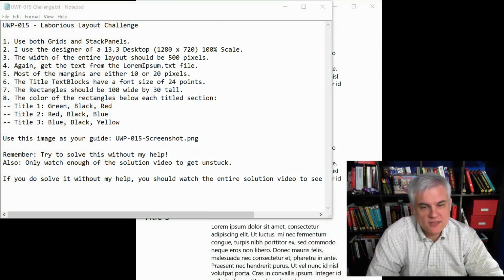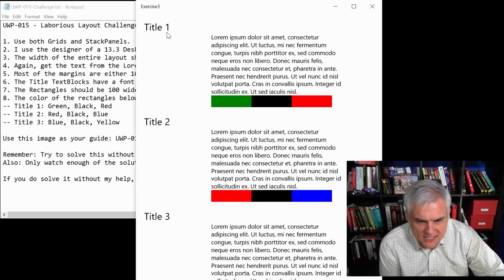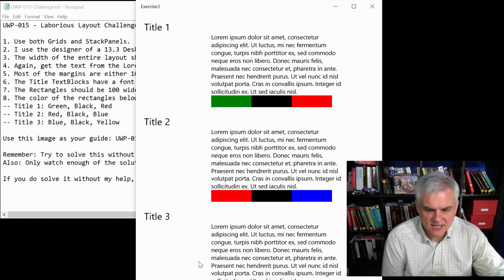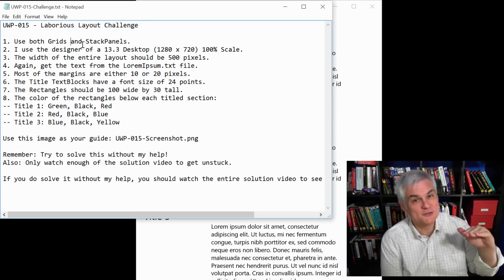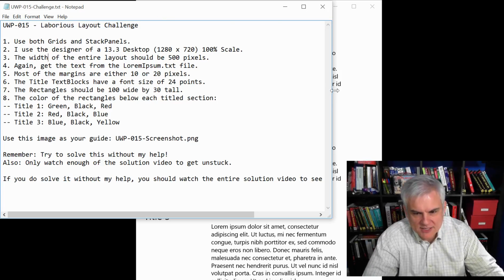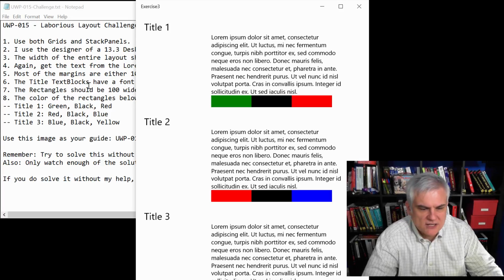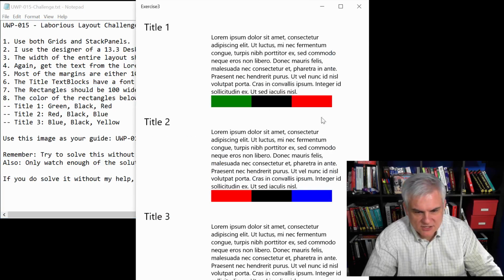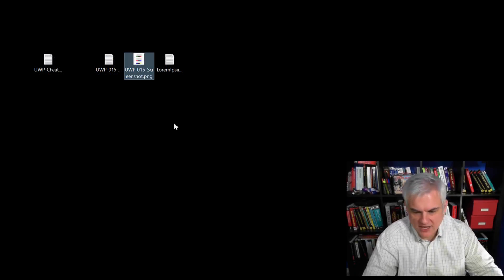Windows 10 development for absolute beginners Laborious Layout Challenge